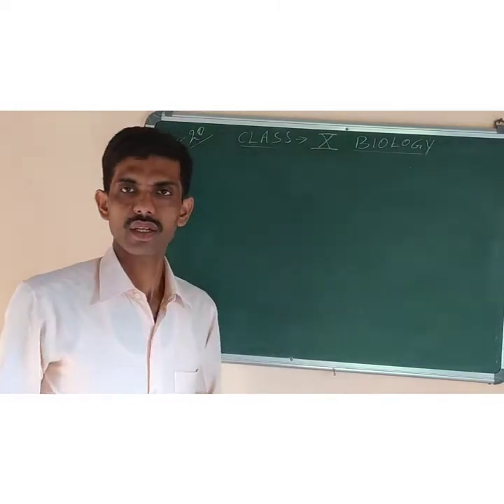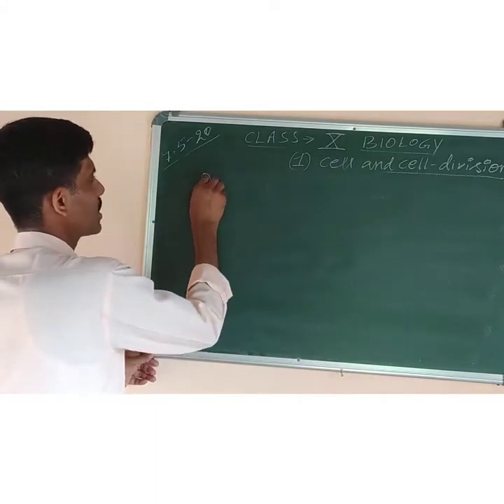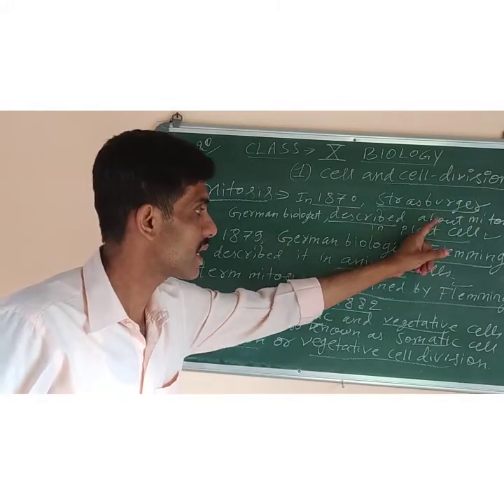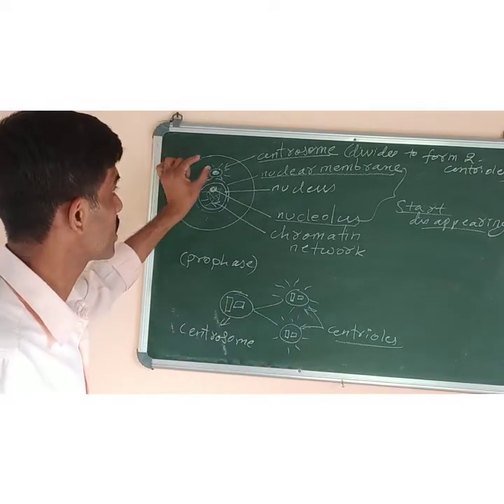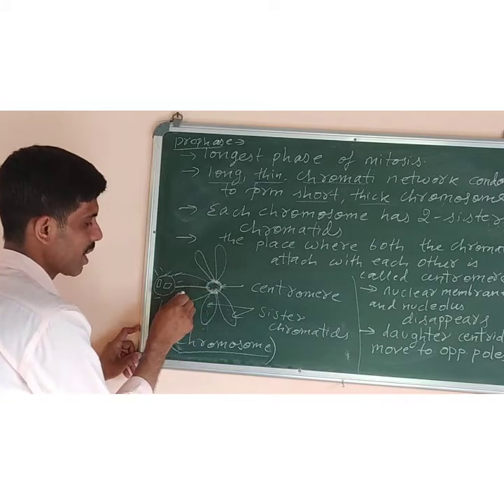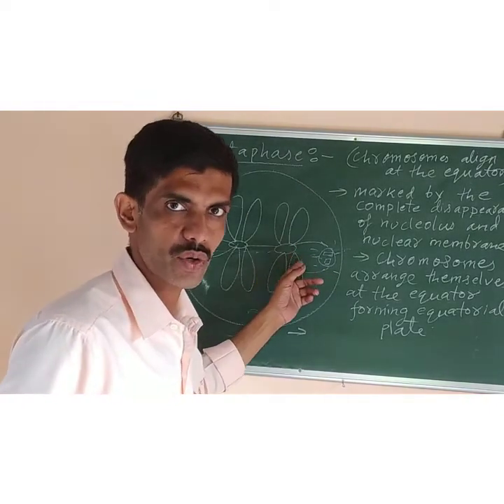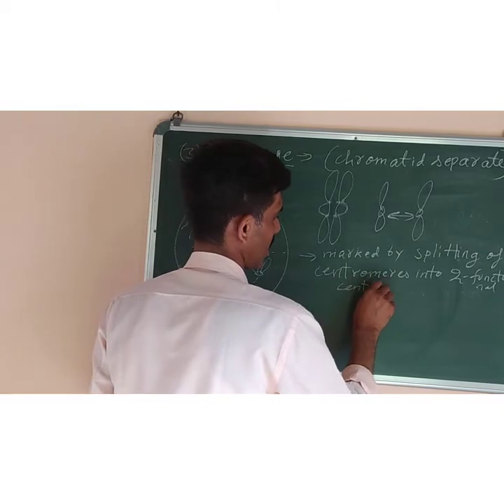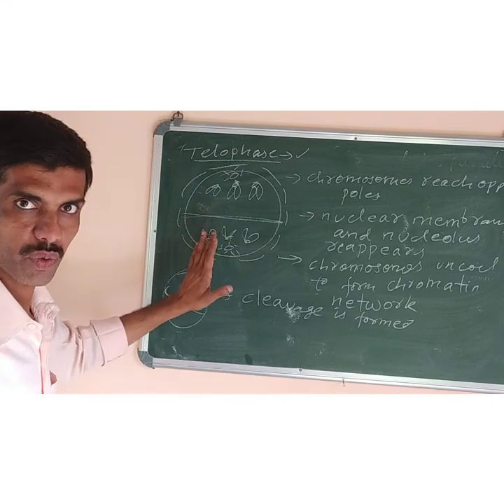CLASS X BIOLOGY 1. CELL AND CELL DIVISION